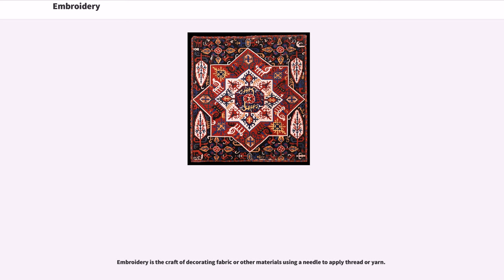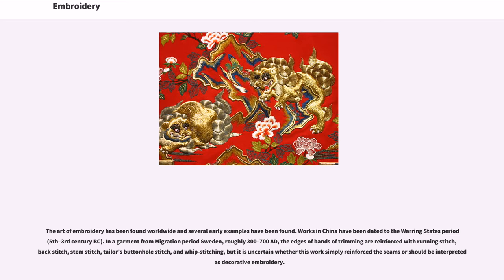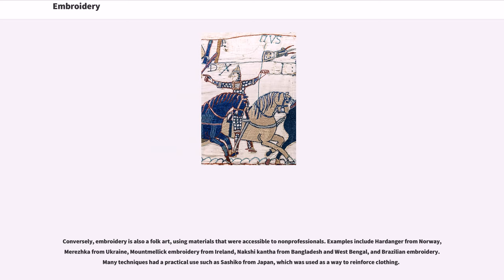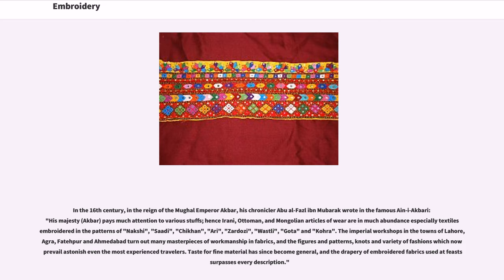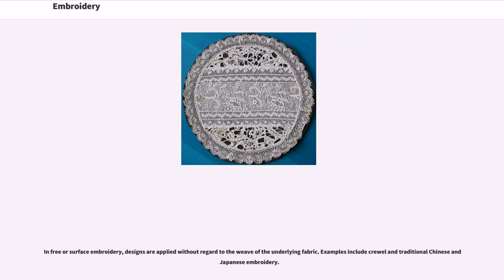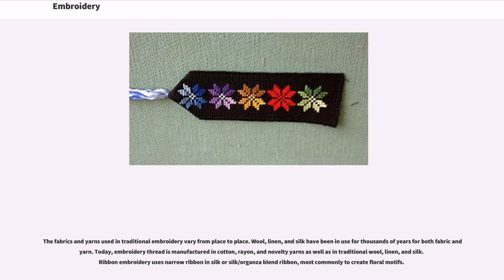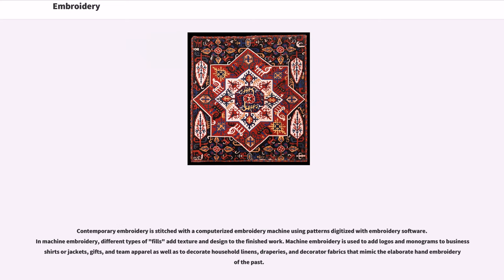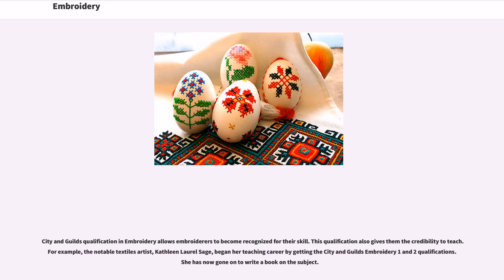Embroidery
Embroidery is the craft of decorating fabric or other materials using a needle to apply thread or yarn.

Embroidery may also incorporate other materials such as pearls, beads, quills, and sequins. In modern days, embroidery is usually seen on caps, hats, coats, blankets, dress shirts, denim, dresses, stockings, and golf shirts. Embroidery is available with a wide variety of thread or yarn color.

Some of the basic techniques or stitches of the earliest embroidery are chain stitch, buttonhole or blanket stitch, running stitch, satin stitch, cross stitch. Those stitches remain the fundamental techniques of hand embroidery today.

The process used to tailor, patch, mend and reinforce cloth fostered the development of sewing techniques, and the decorative possibilities of sewing led to the art of embroidery. Indeed, the remarkable stability of basic embroidery stitches has been noted:

The art of embroidery has been found worldwide and several early examples have been found. Works in China have been dated to the Warring States period (5th–3rd century BC). In a garment from Migration period Sweden, roughly 300–700 AD, the edges of bands of trimming are reinforced with running stitch, back stitch, stem stitch, tailor's buttonhole stitch, and whip-stitching, but it is uncertain whether this work simply reinforced the seams or should be interpreted as decorative embroidery.

Ancient Greek mythology has credited the goddess Athena with passing down the art of embroidery along with weaving, leading to the famed competition between herself and the mortal Arachne.

Depending on time, location and materials available, embroidery could be the domain of a few experts or a widespread, popular technique. This flexibility led to a variety of works, from the royal to the mundane.

Elaborately embroidered clothing, religious objects, and household items often were seen as a mark of...